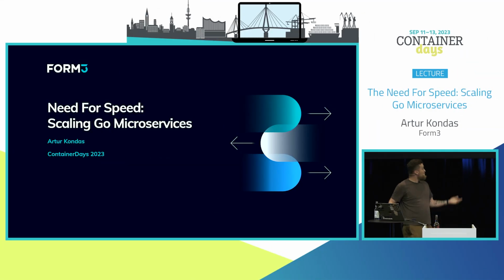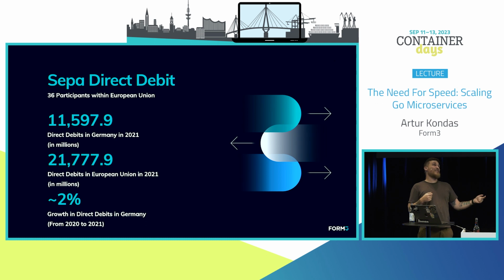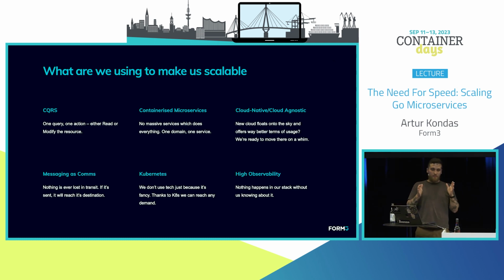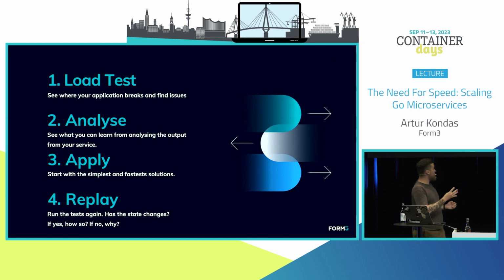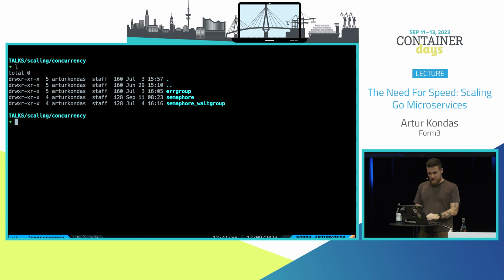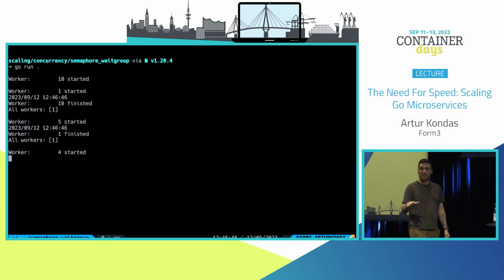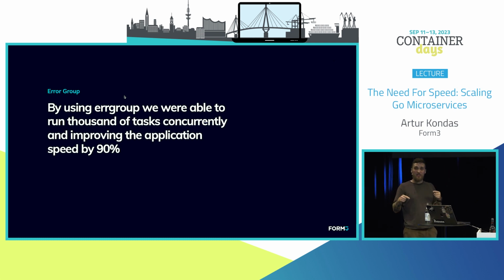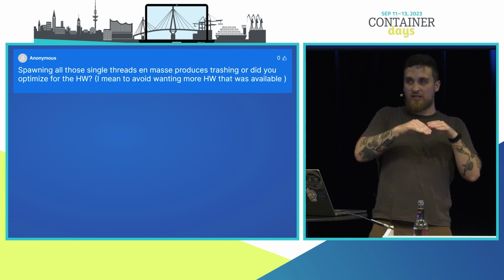The Need For Speed: Scaling Go Microservices - Artur Kondas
Once upon a time, the tech community pushed microservices as the next best thing. To write the code, that is easy to maintain, easy to read and even easier to scale. The last one, most of the time, turned out to be more complicated than we've ever thought.
This talk, aimed at more experienced Go engineers, will focus on the Benchmark First, Fix Next approach: how to benchmark the things that actually matter, how to make incremental positive changes, and how to effectively monitor the performance of your newly scaled service. The talk will demonstrate these principles through examples of scaling the real-life, high-performance Go services at Form3, including all the lessons we've learned from undertaking this work. At the end of this talk, the audience will take away concrete steps that they can use to speed up and scale their microservices architecture.